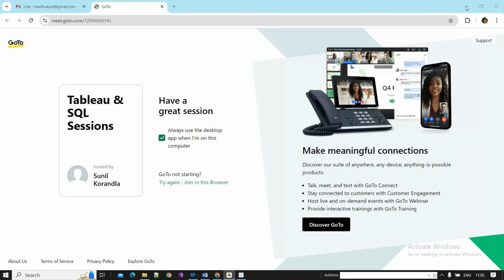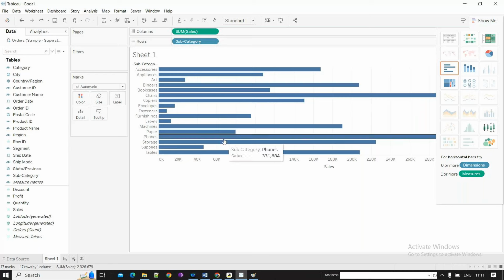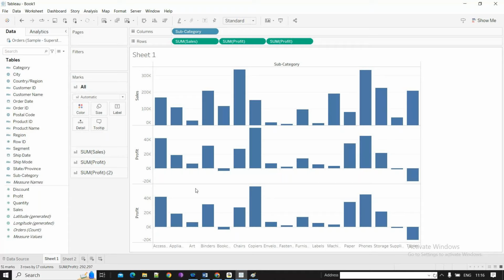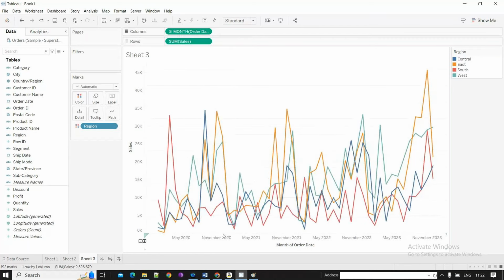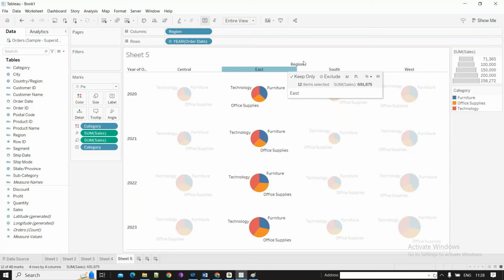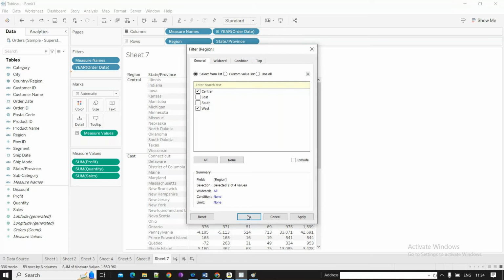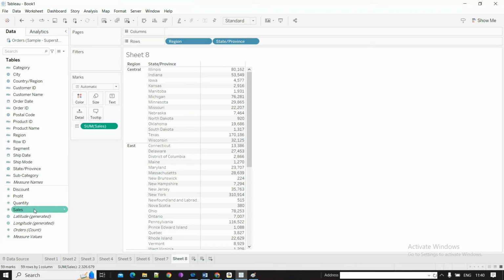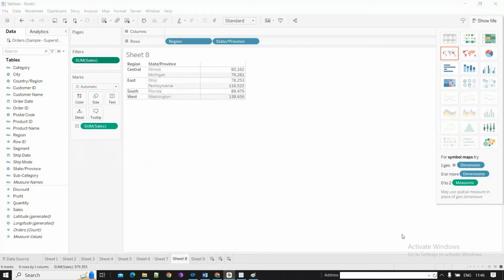Tableau Session for Beginner (Tableau Desktop Training )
Salient Features:
Faculty: Over 15 years of Real time IT experience & certified in Tableau Desktop and Tableau Server
Materials : PPTs ,PDFs, assignments and Certification materials, Tableau Interview questions.

Duration : 30 hours , Monday to Friday, 3weeks.
Record the Sessions: Students can Store the Live training sessions(screen with Audio) in your Local System.
Practice Sessions : 24x7 online Server support.

Support Staff: you will find 24x7 Technical Support staff in Skype.

Placement Assistance: We will help you on resume preparation and Market Your Resume.

Thanks